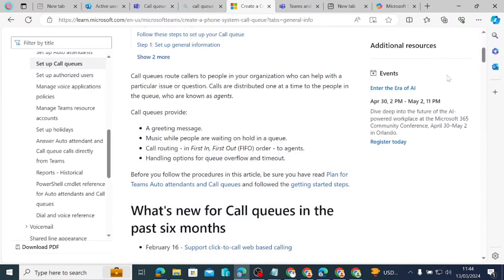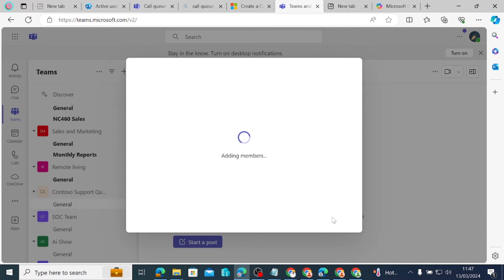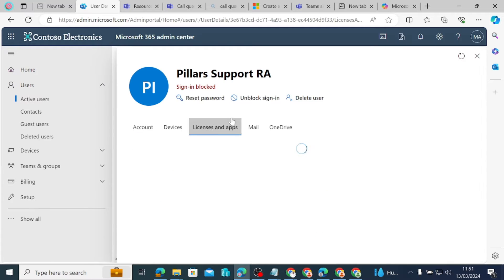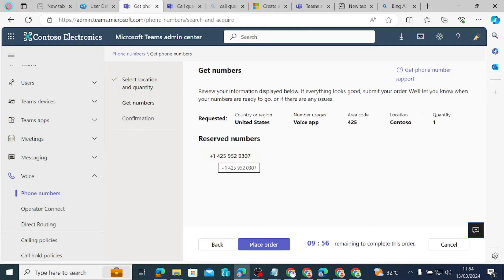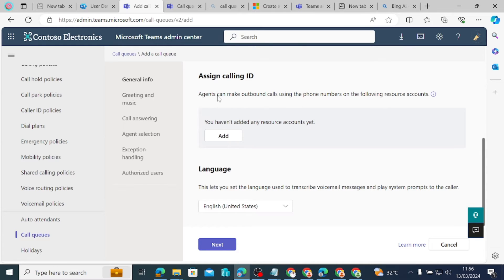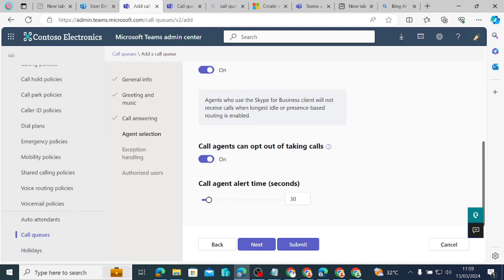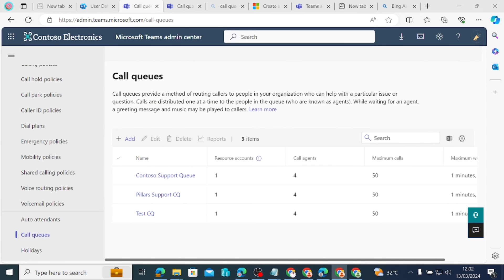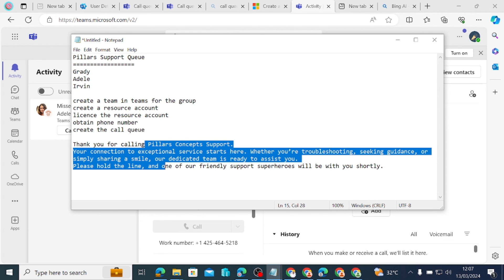Steps to setup Call Queue in Minutes for Streamlined Customer Support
Revolutionize your customer service with the Pillars Support Queue! In this step-by-step guide, we'll show you how to effortlessly create a seamless call queue system for your company using Microsoft Teams. From team creation to making that first test call, we've got you covered. Say goodbye to complex setups and hello to efficient customer support!